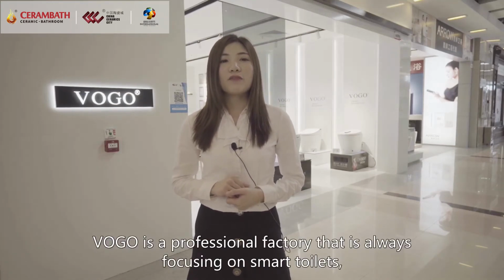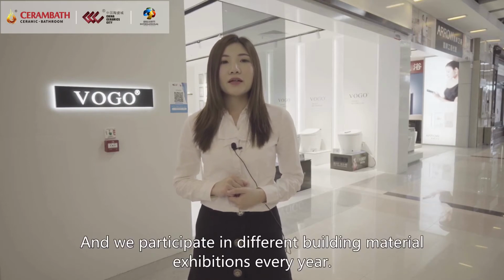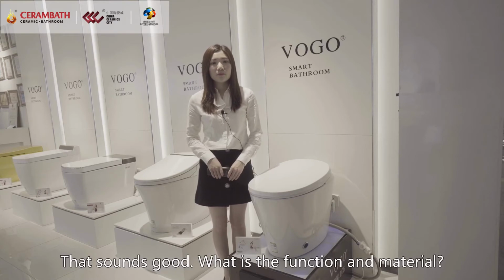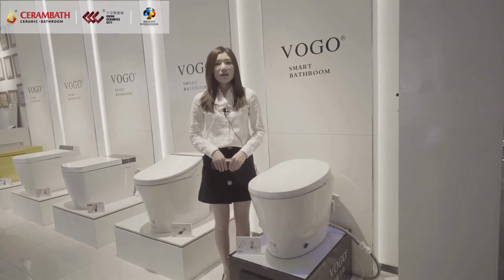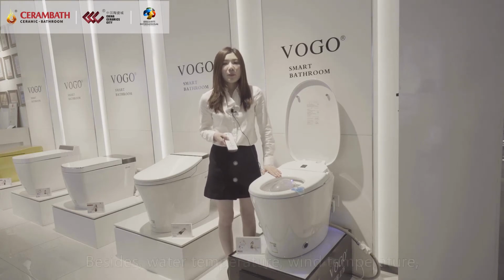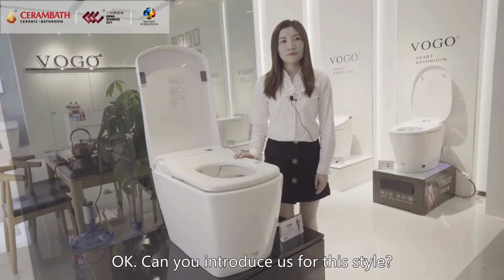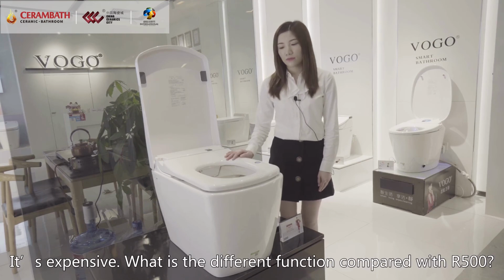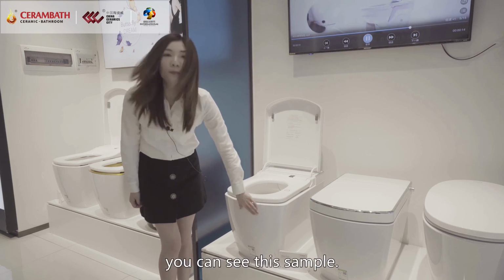CeramBath Showroom Visit ----Three Smart Toilets From VOGO Intelligent Bathroom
VOGO is a professional factory that is always focusing on smart toilets, with ten patents for the designs and core technology. With the VOGO brand, Zhejiang Wanjie Intelligent Bathroom Co., Ltd. has around 300 stores in China, and is expanding International market in USA, AUSTRALIA, NEW ZEALAND, CANADA, INDIA,  etc.